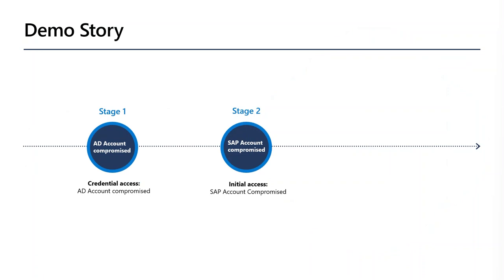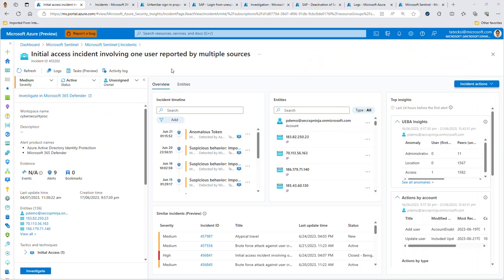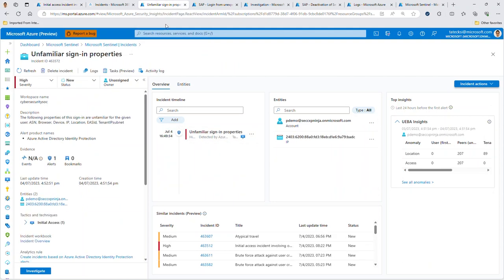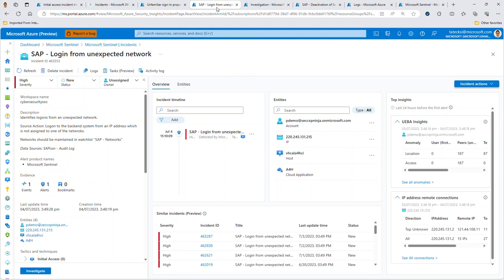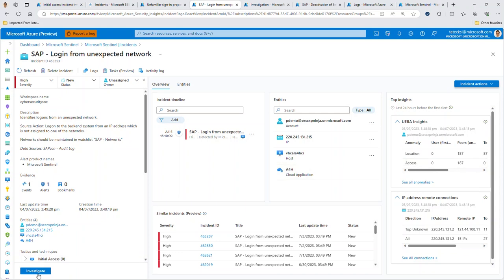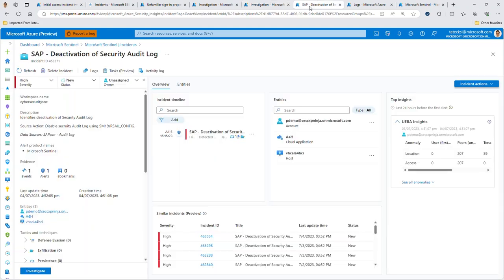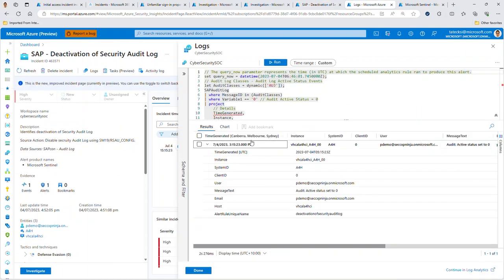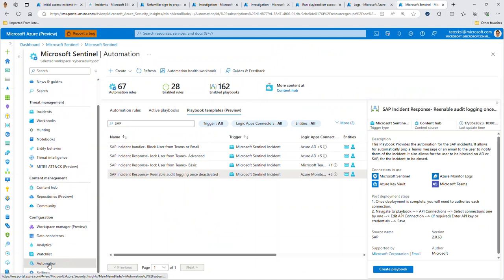Unveiling Microsoft Sentinel's Impact: Investigating a SAP Breach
Uncover the Real-World Threat: AD Account Breach Exploiting SAP Systems. Witness how attackers disable the SAP audit trail to cover their tracks and execute unauthorized actions. See how Sentinel's monitoring and log analysis detects breaches early for swift incident response. Gain vital insights with Sentinel to enhance SAP security against these risks.